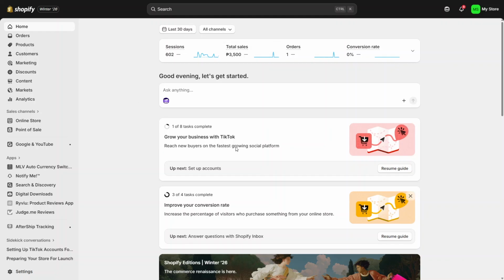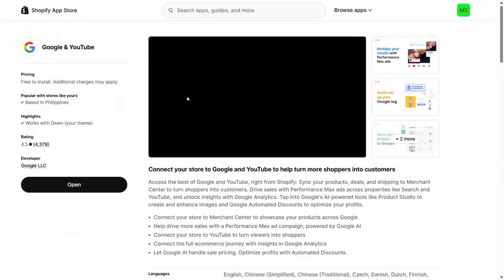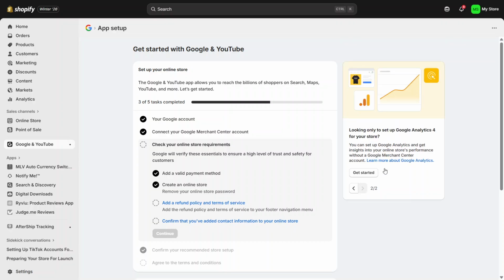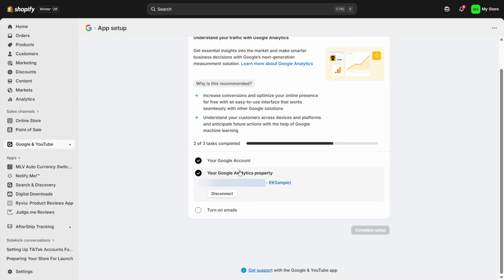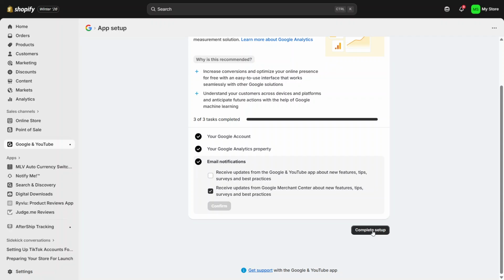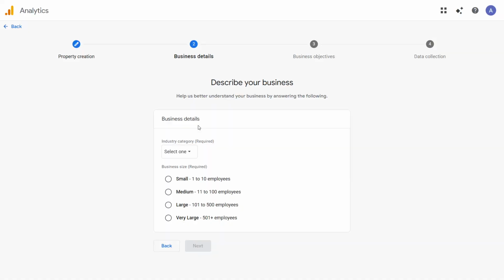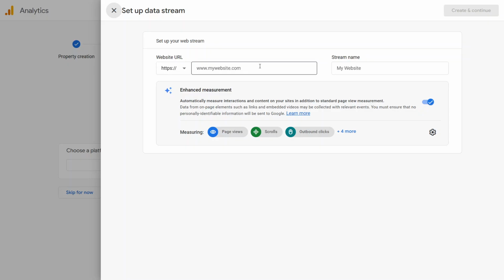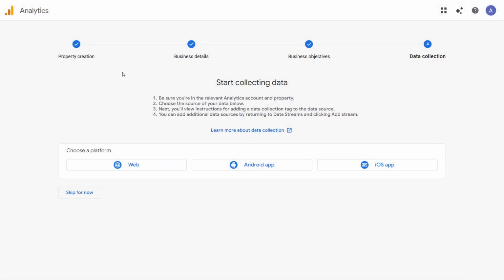How to Add Google Pixel to Shopify (2026) | Conversion Tracking Setup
This tutorial shows you how to add Google Pixel to Shopify using the updated 2026 Customer Events system. Shopify no longer recommends pasting tracking scripts directly into theme files, so Google Pixel must be connected using approved integrations or event subscriptions. In this guide, you’ll learn how to add your Google Pixel ID, enable key events like page views, add to cart, and purchases, and verify that conversion tracking works correctly. Perfect for store owners running Google Ads who want accurate tracking without breaking checkout or missing conversions.